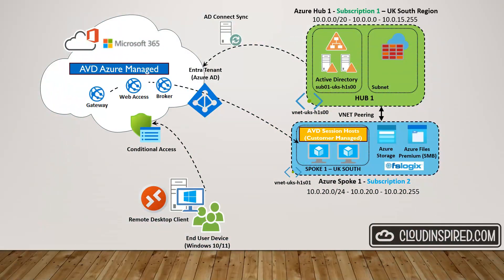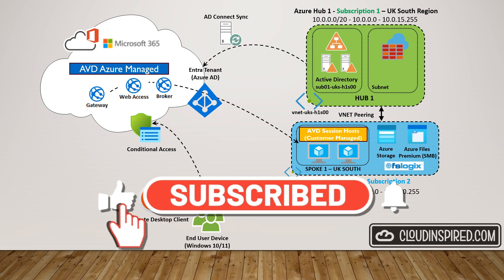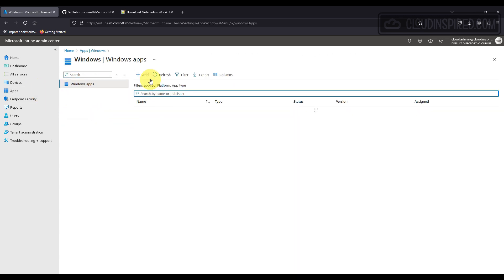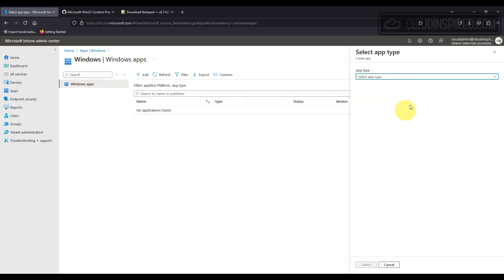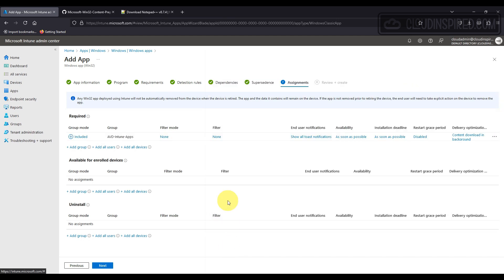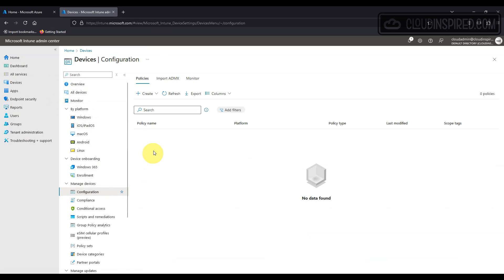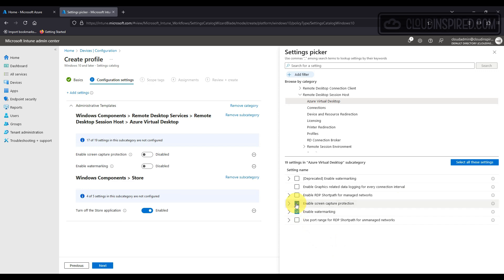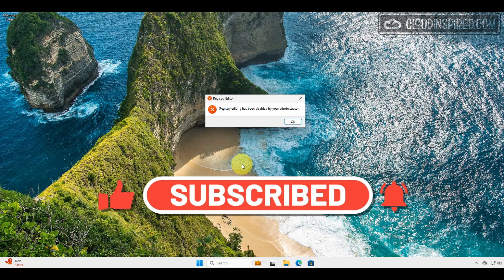Using Intune to Manage Azure Virtual Desktop (AVD) Windows 11 Session Hosts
How to use Microsoft Intune to manage AVD Windows Session Hosts.
In this video, we will walk you through the process of utilizing Microsoft Intune to efficiently manage AVD (Azure Virtual Desktop) Windows Session Hosts. Whether you are a beginner or an experienced IT professional, this tutorial provides step-by-step guidance on effectively configuring and maintaining AVD Windows Session Hosts using Intune. Watch now to optimize your AVD deployment and streamline your virtual desktop management workflow.

00:08 Intro
01:54 Deploying applications to Windows 11 session hosts
03:37 Notepad++ Intune app package using IntuneWinAppUtil
04:50 Add Intune app package file
06:41 Check Windows 11 session host for app deployment
07:01 Windows 11 AVD session host lockdown using Intune